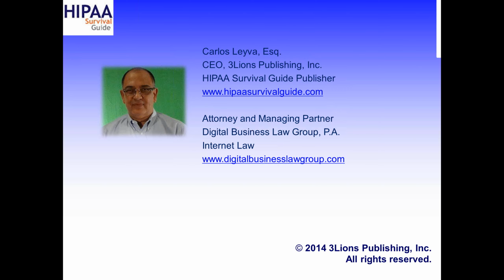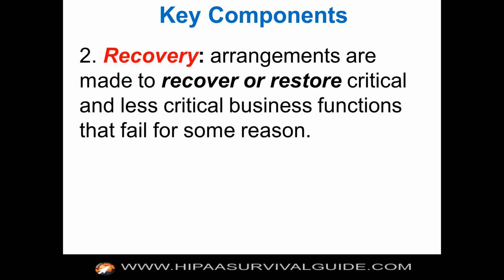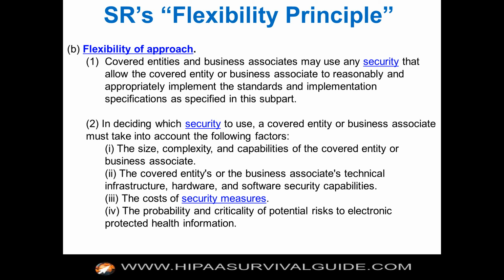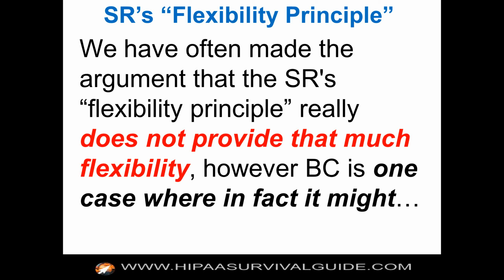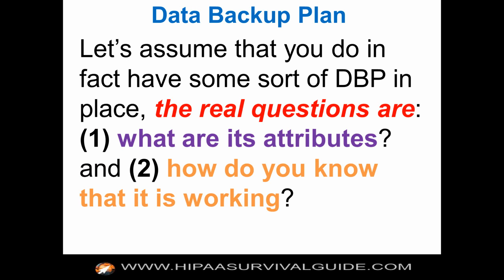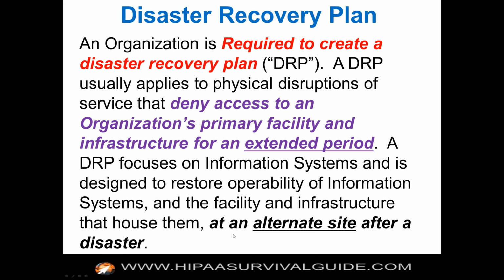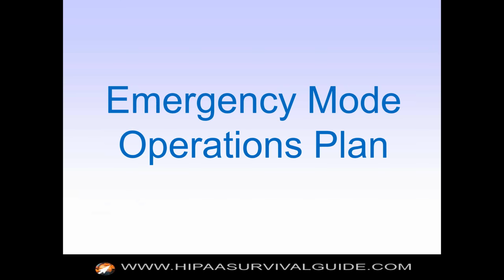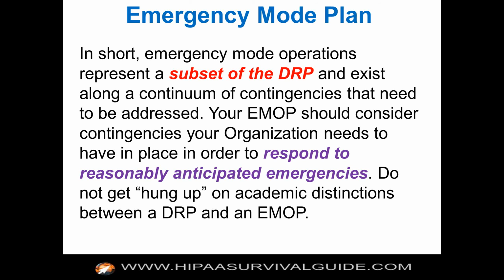Business Continuity under the Security Rule